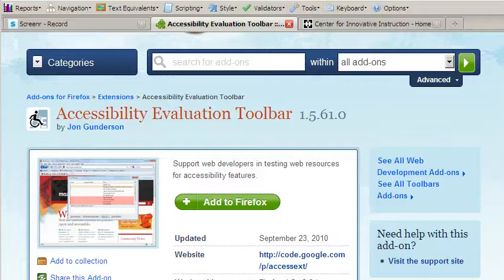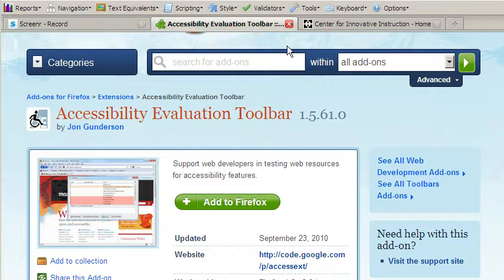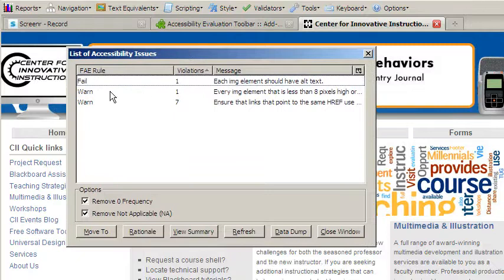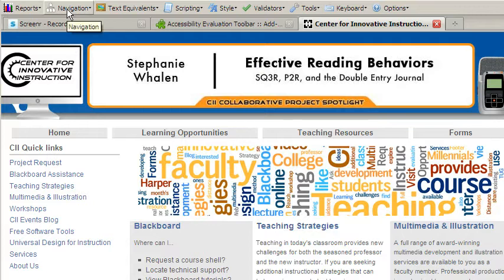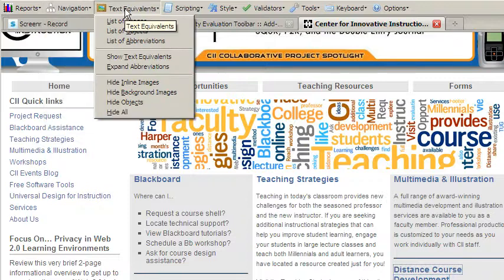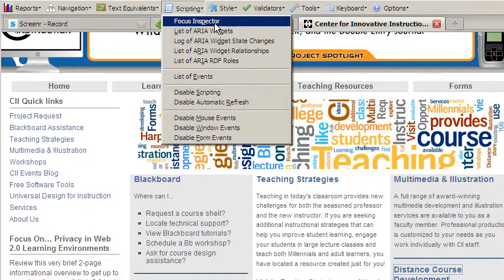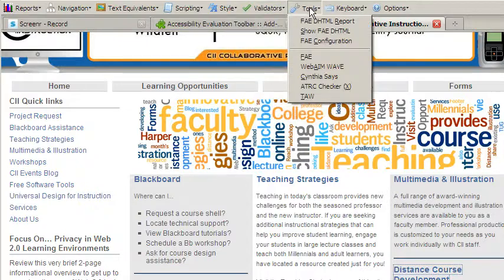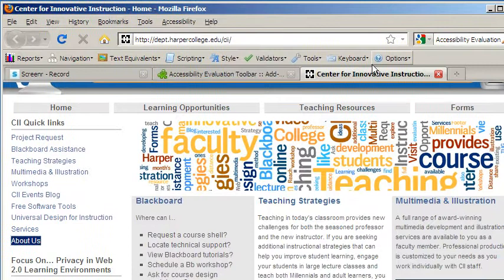Accessibility Evaluation Toolbar by @ctdobson via Screenr.com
This video provides a brief overview and features of UIUC's Accessibility Evaluation Toolbar.